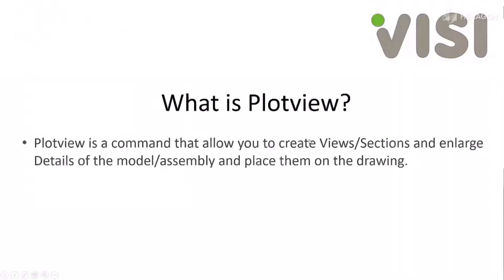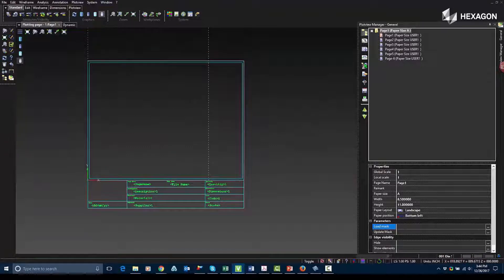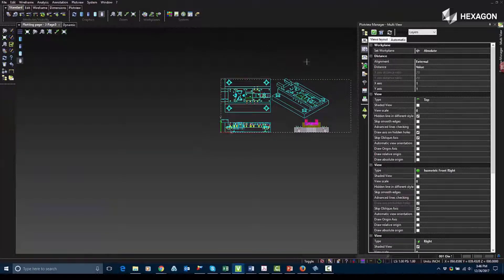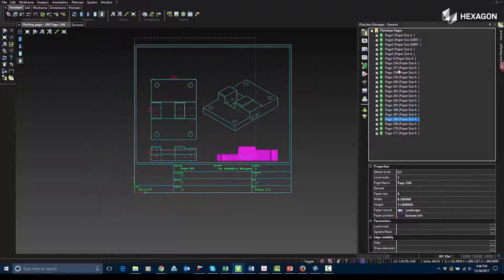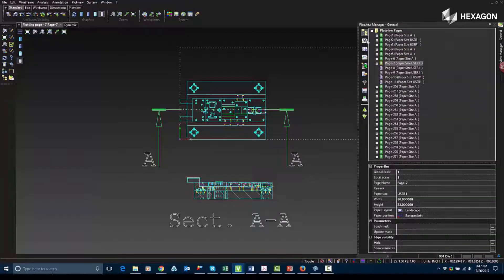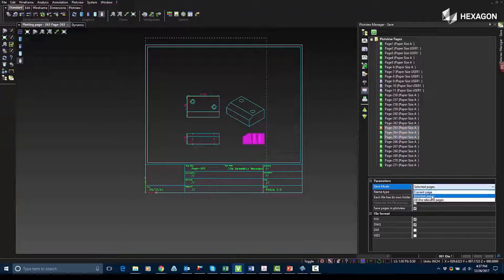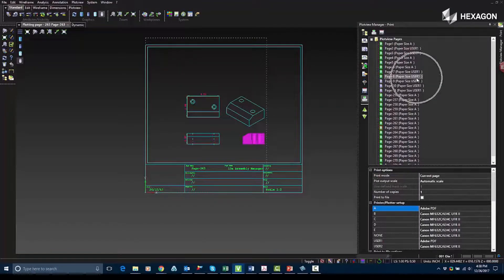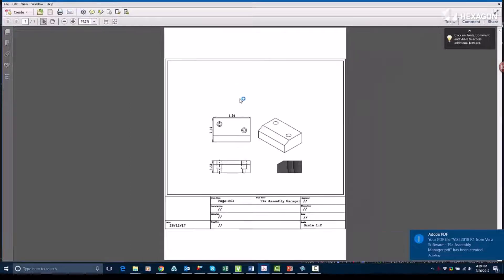VISI by Hexagon Plotview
VISI: What is Plotview?